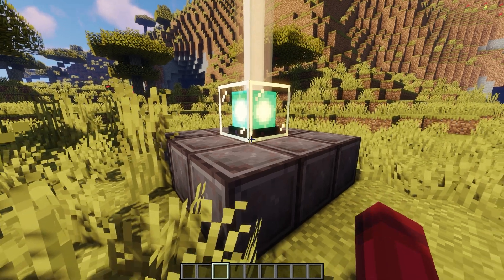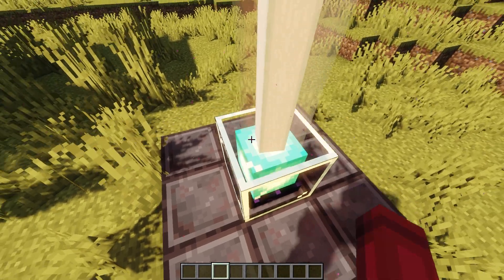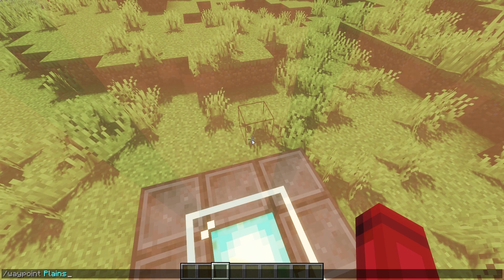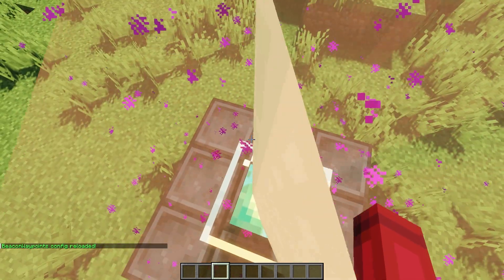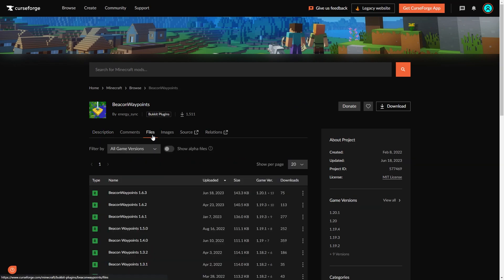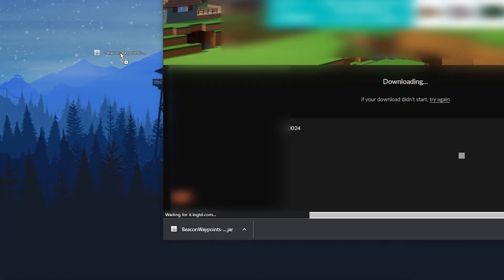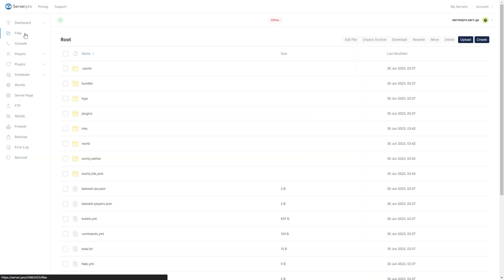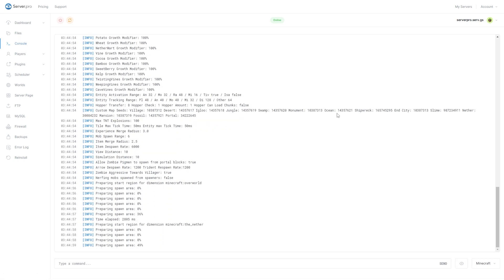How to Setup Beacon Waypoints On Your Server - Minecraft Java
In this video, we show you a quick overview of the Beacon Waypoints plugin as well as how to download and install it on your server.

Timestamps:
0:00 Intro
0:11 Features
1:31 Download The Plugin
2:01 Install The Plugin
2:49 Outro